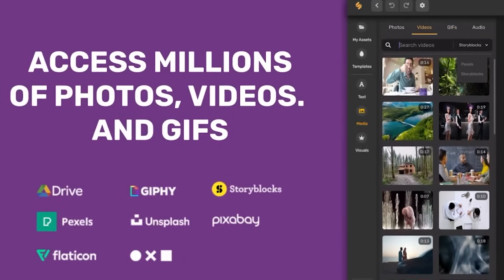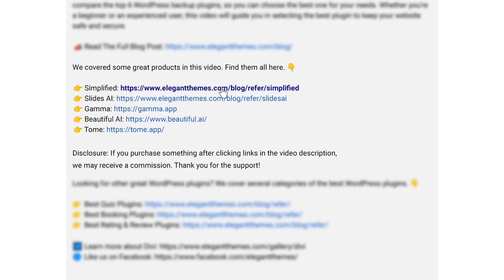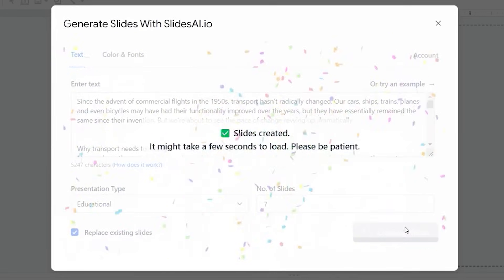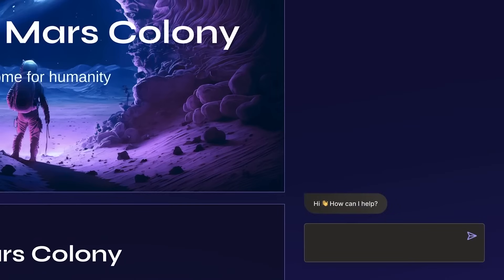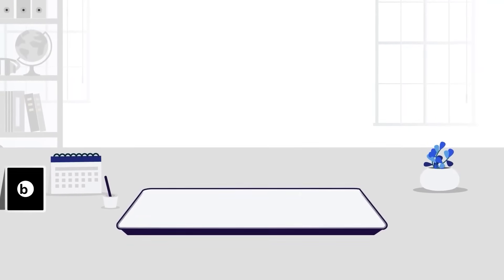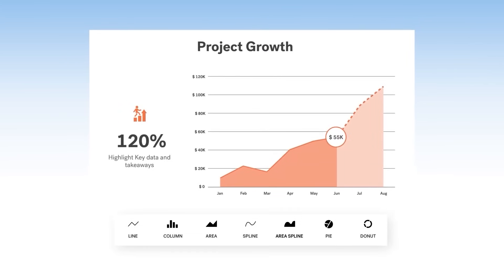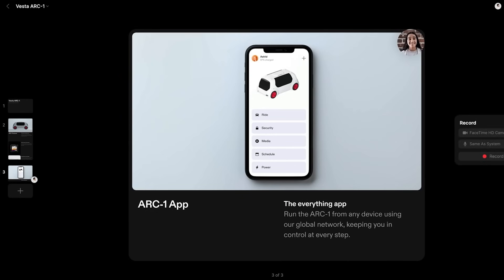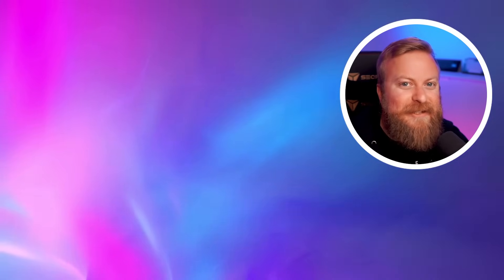5 Best AI Presentation Tools in 2024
Sitting in front of a blank page, combing through endless templates, or spending hours on a presentation probably isn’t high on your list of priorities. Thanks to artificial intelligence (AI), there’s a better way to create presentations. Here we will cover the 5 Best AI Presentation Tools in 2024!

Timestamps ⏰
0:00 Intro
0:18 Simplified
01:19 Slides AI
02:03 Gamma
02:56 Beautiful AI
03:47 Tome
04:21 Outro